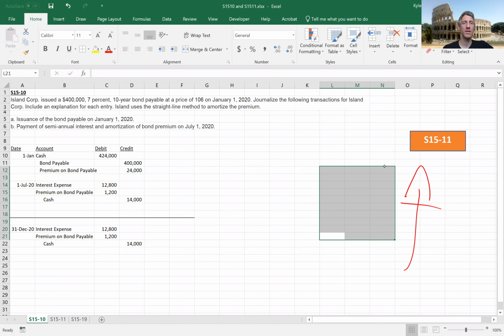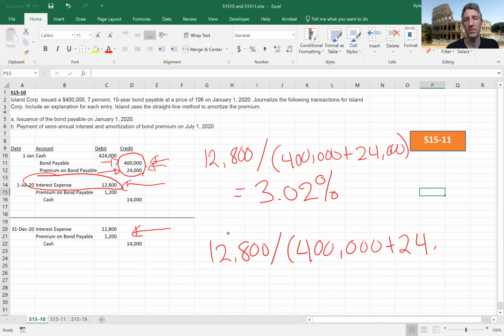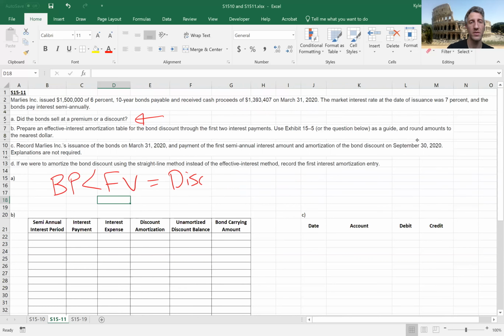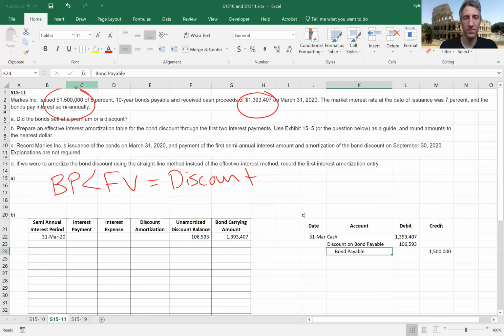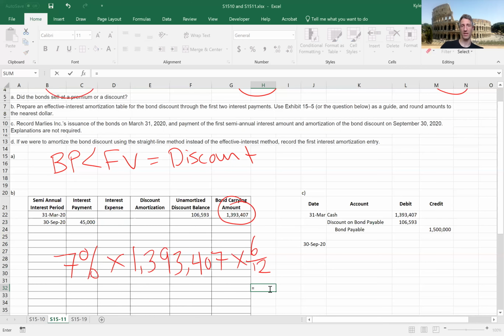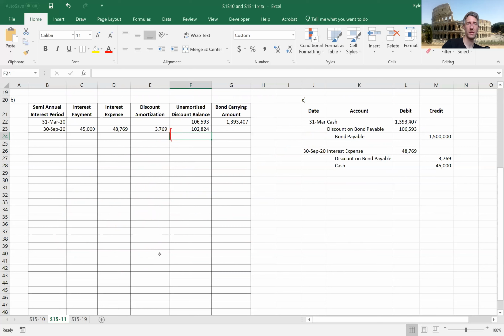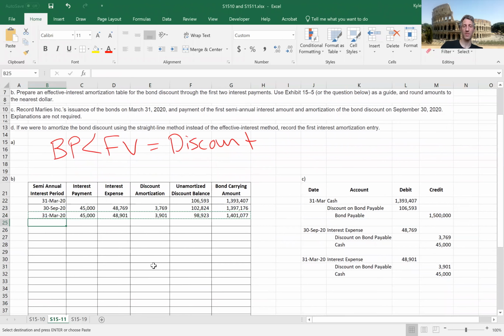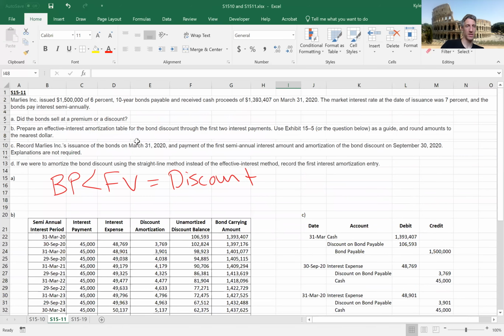S15-11 Tutorial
Textbook: Pearson